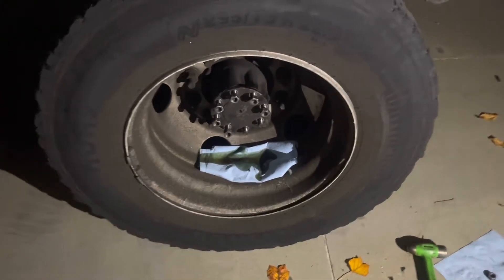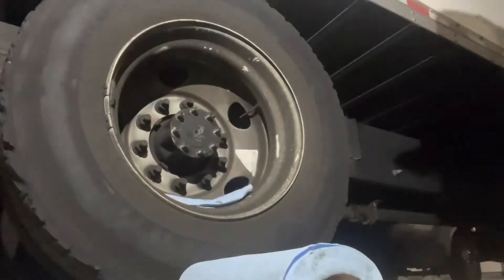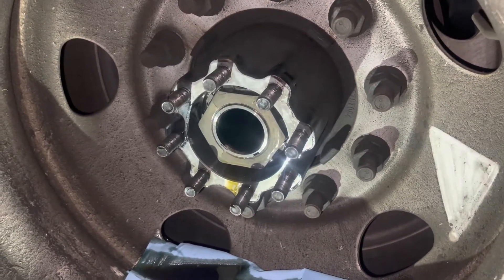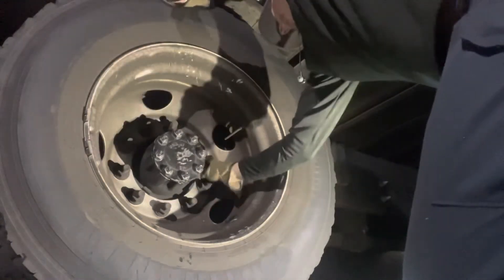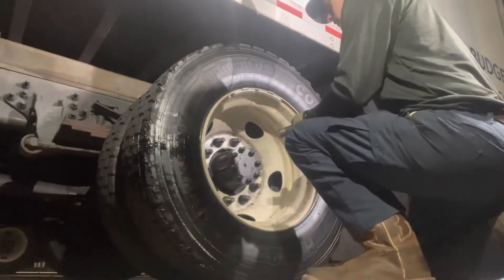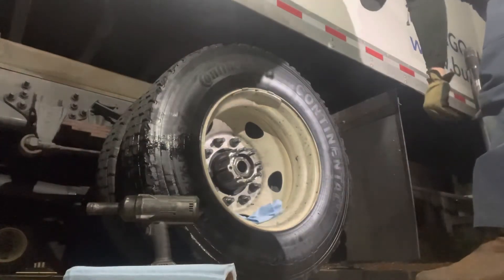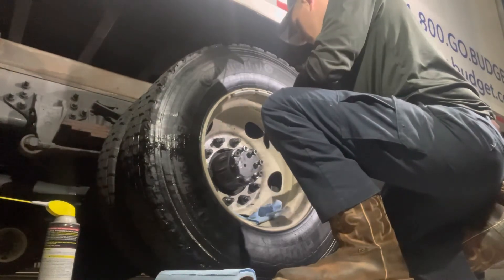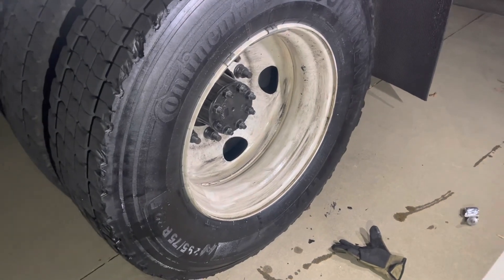Changing axle flange gaskets on 2020 F650